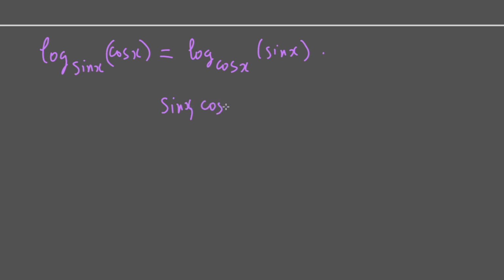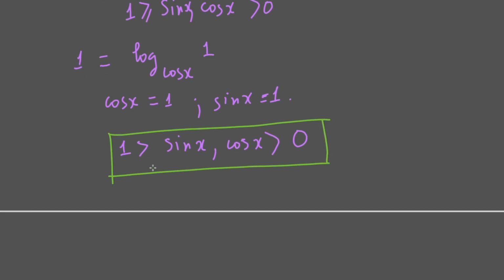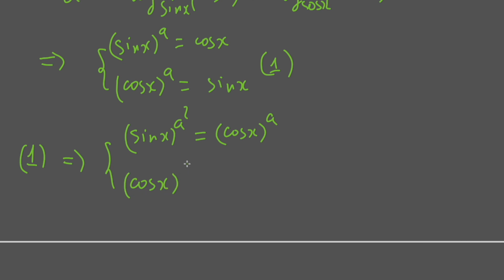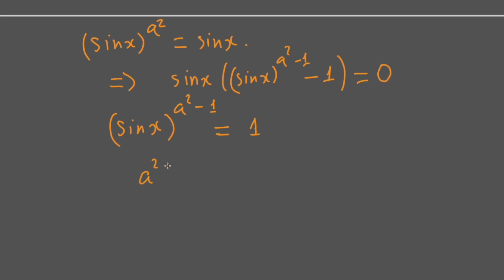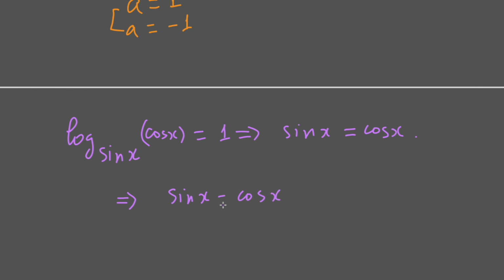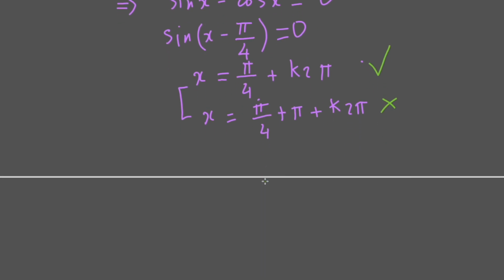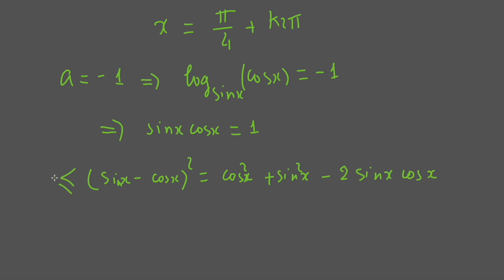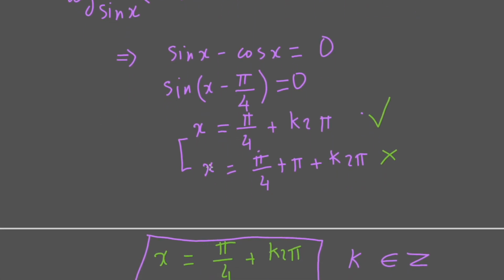Math Challenge | Another My Created Equation | Sinx Cosx